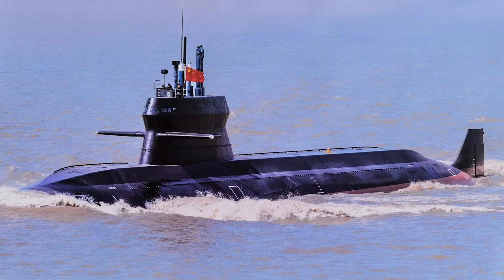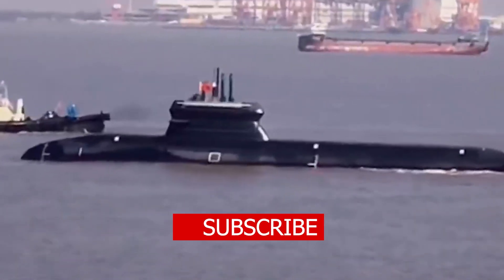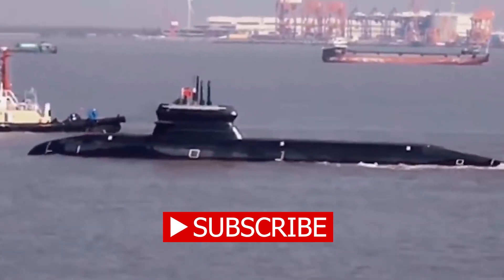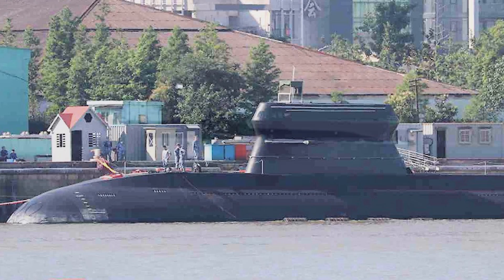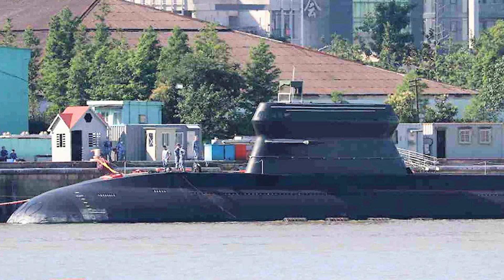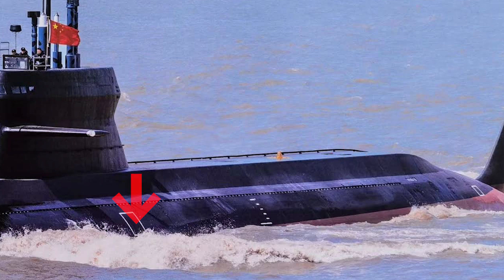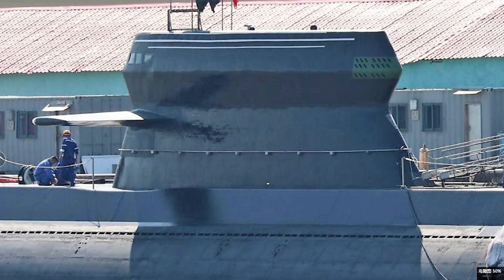China's 039D submarine exposed in high-res photo! The latest AIP submarine with stealth capability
A new high resolution photo of the latest Chinese submarine has surfaced online. This new variant is characterized by a unique notch on the forward edge of the sail, likely to reduce water coming up to the top and reduce radar wave reflection strength. The new photo shows at least two radars and a few periscopes, plus electric warfare antenna mast.

The Type 039D likely incorporates a lithium-ion battery propulsion system, possibly extend its range underwater.  It also minimizes noise.

But the 039D seems lacking a few key stealth improvements. On its surface there are still plenty of objects might cause turbulence and excessive noise. For example, water tank vents, hand rails, and large amount of covers.

This might be an indication the 039D is only a testing model in the series, and in future a brand new submarine will come with major upgrades.

Photo and video: Wiki common, Weibo zhongwaijianwen